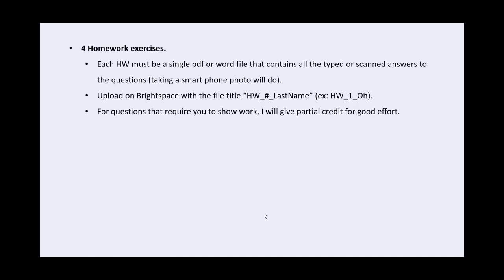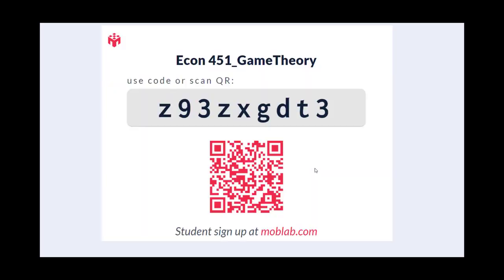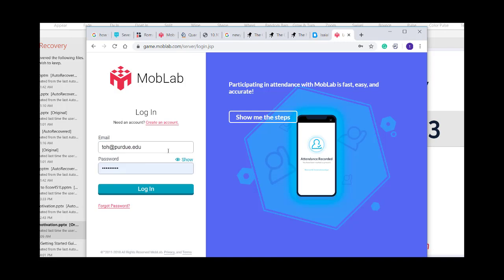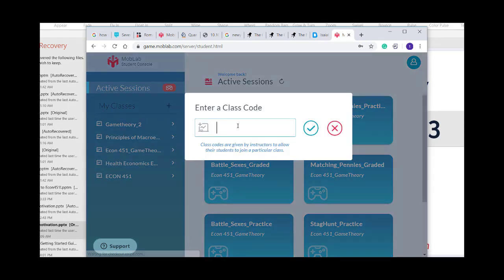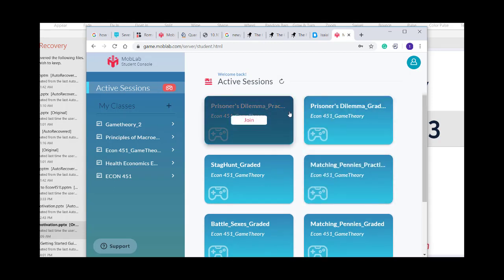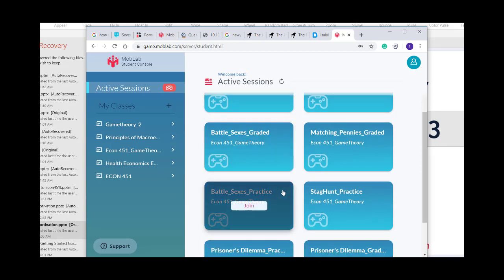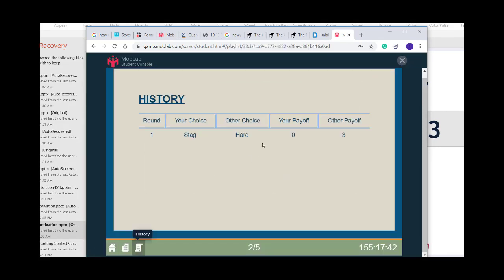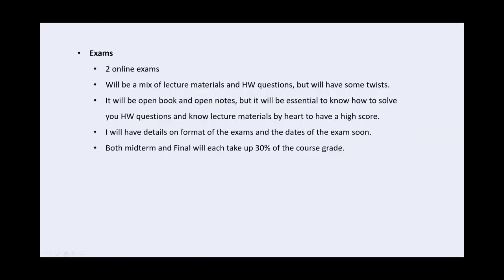Intro to Game Theory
This is lesson 1 topic 1.